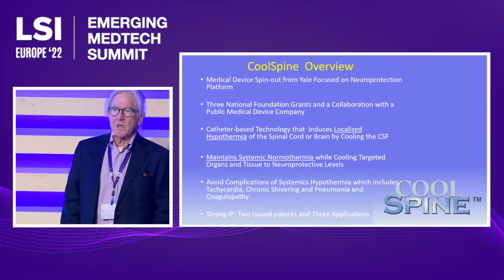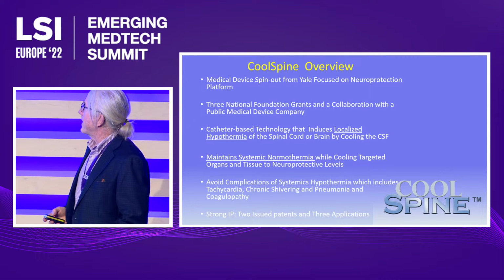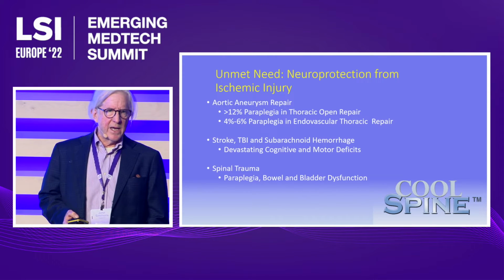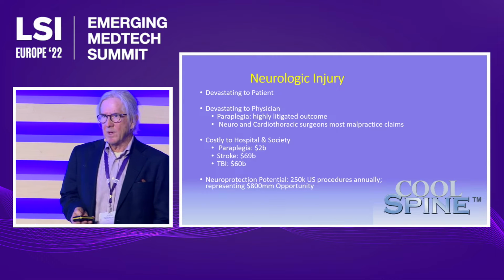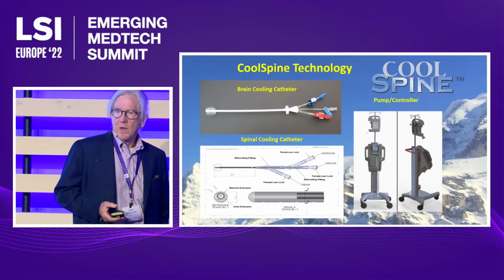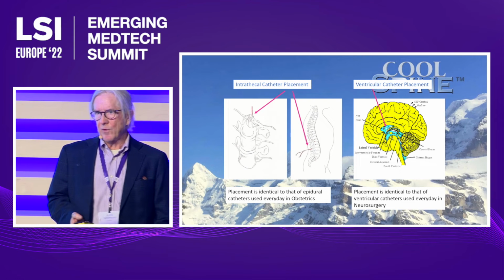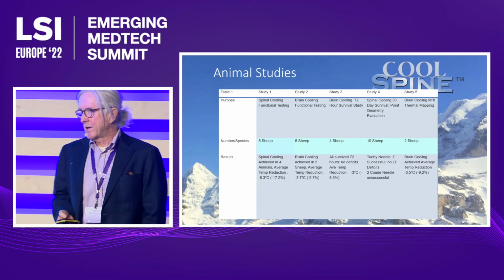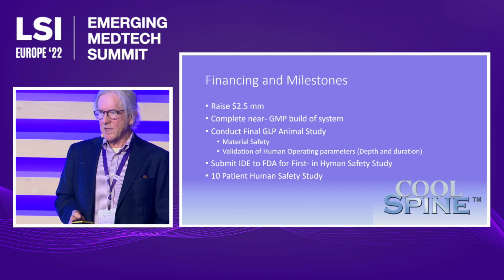John Simmons, CoolSpine - Cerebral Spinal Fluid Cooling System | LSI Europe '22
John Simmons, CEO of CoolSpine, was a presenter at the LSI Europe ‘22 Emerging Medtech Summit. The system is intended to prevent paraplegia and brain damage by reducing the impact of ischemic injury in the brain and spinal cord.